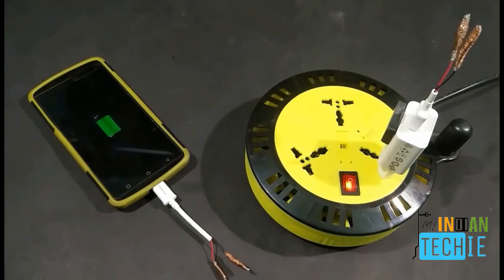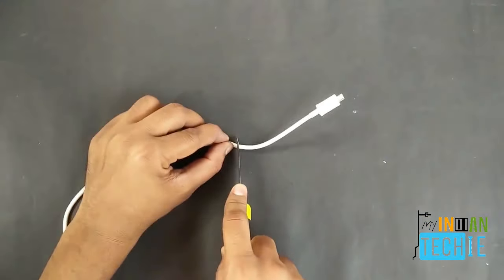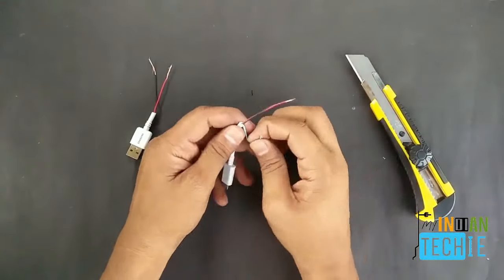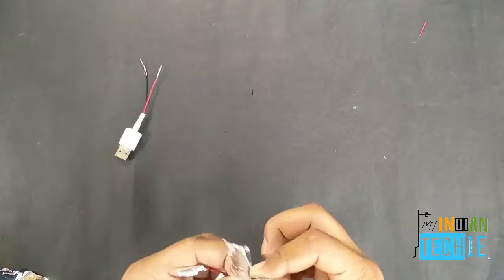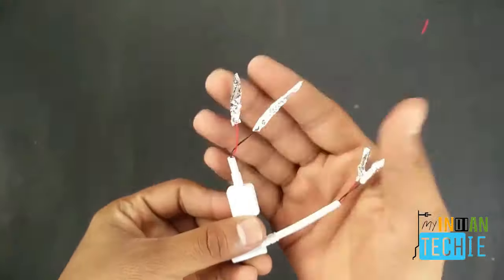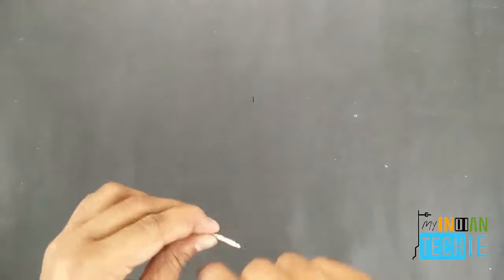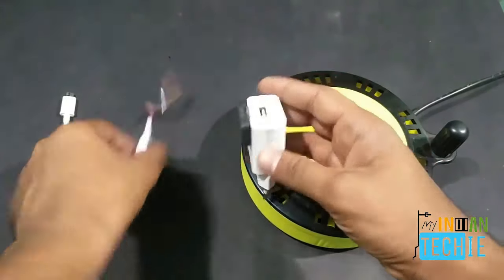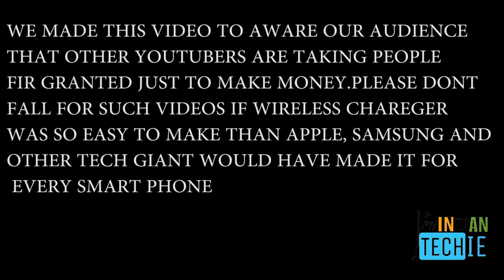Wireless Charger Homemade- (Hack) Turn smartphone charger into wireless charger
Wireless charging isn’t brand new technology anymore, but it can still be pretty expensive. This build is cheap, can work with almost any smartphone, and can be fit into almost anything you want to turn into a charging pad. Hack (Wireless Charger Homemade) Turn smartphone charger into wireless charger

This video, from the MyIndianTechie YouTube channel, shows you how simple it can be to turn anything into a wireless charging pad. Once you have the charger and receiver piece, you hardly need any technical know-how to get it all working. The one caveat is that you have to have a case on your phone in order to hold the wireless charging pack in place. If a game or movie case isn’t your style, you can get creative and fit it into a book or even into your nightstand itself. Check out the link below for more information on where to get the parts you need.
How to, wireless charging, how to make, wireless charger, life hacks, homemade